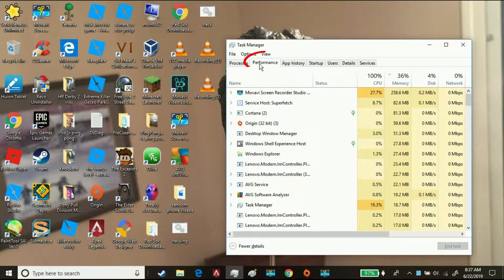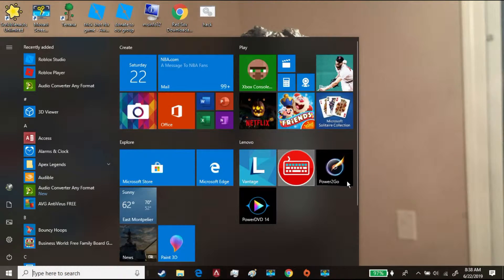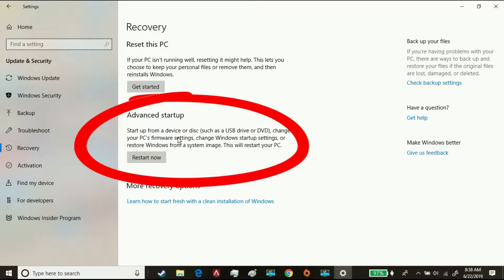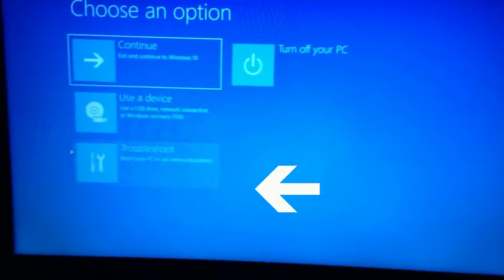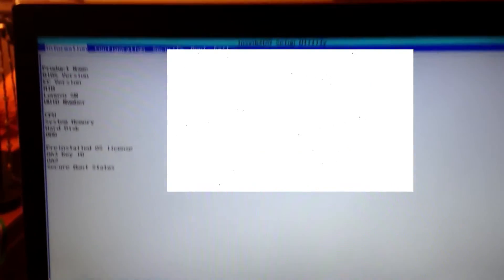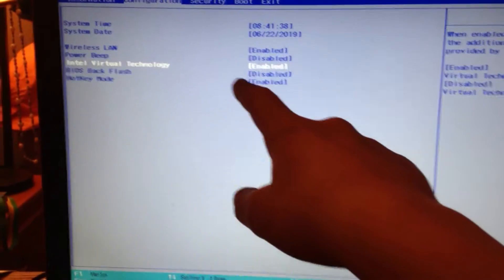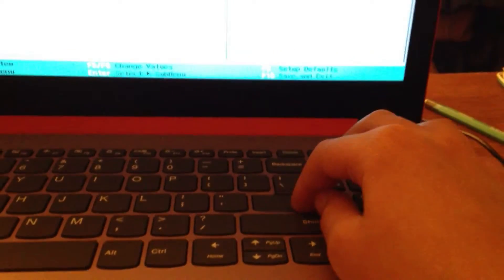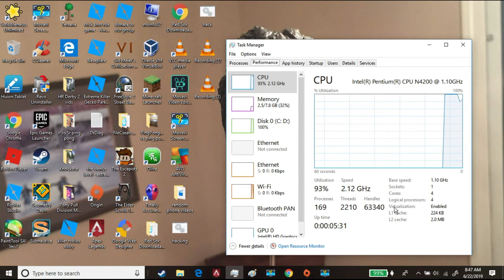How to enable virtualization on a windows 10 computer lenovo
Not my usual video, but I felt like explaining how to enable virtualization.  MAKE SURE TO EXIT USING F10!!! IT ONLY WORKED FOR ME BECAUSE I ALREADY HAVE ENABLED VIRTUALIZATION!!! ESCAPE WILL DISCARD YOUR CHANGES!